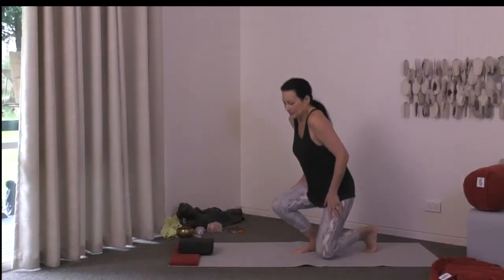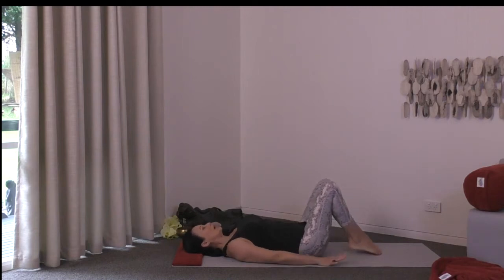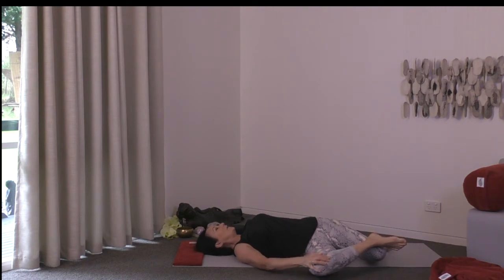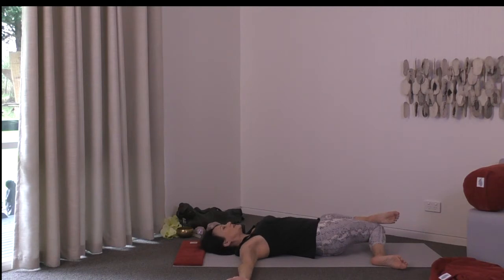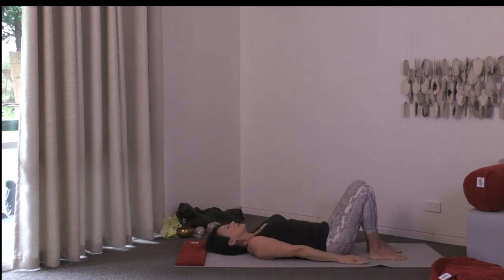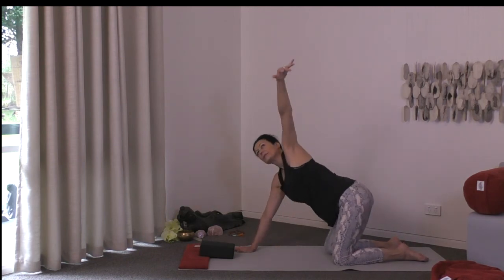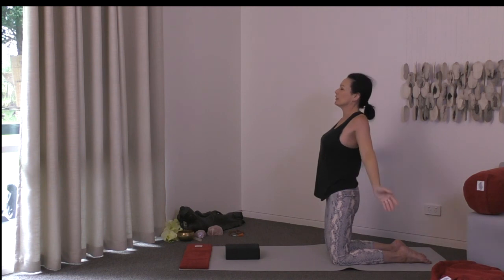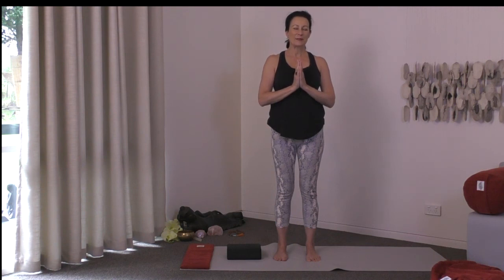Gentle Yoga - Morning Vitality Mini Class - 20 minutes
A short and sweet twenty minute class setting the intention to be curious and kind to ourselves as we welcome some brightening and vitality into our systems.